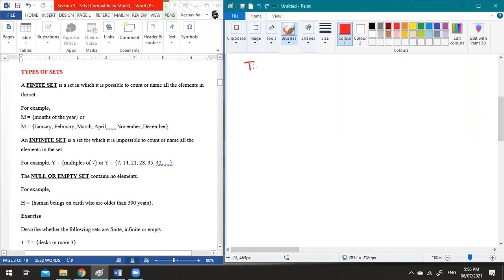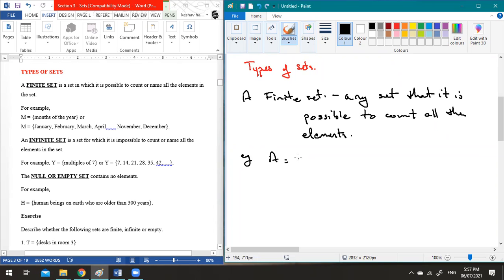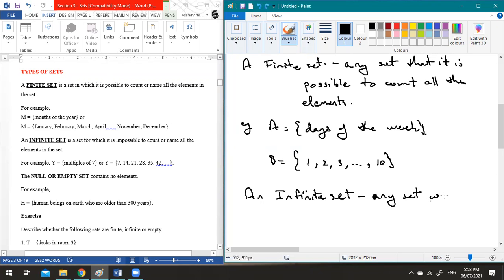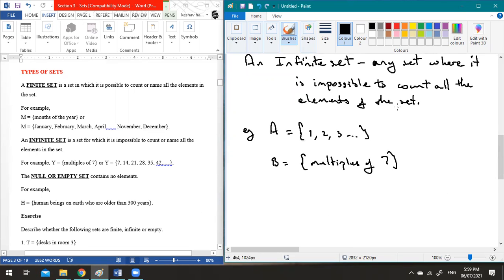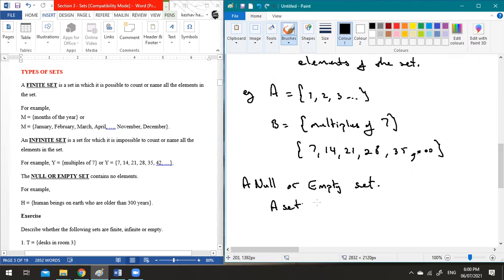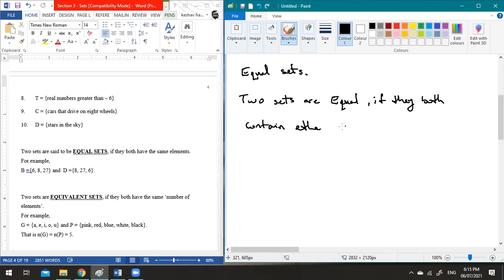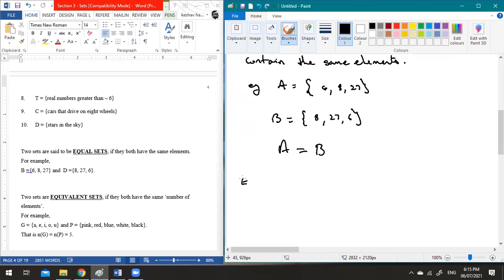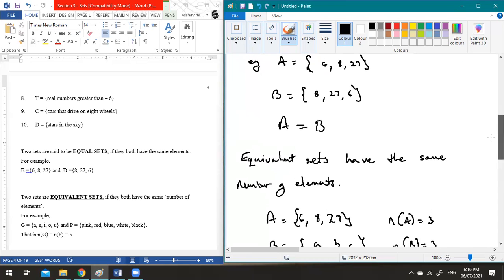Understanding SETS session 2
This video explains the terms used in the CSEC topic of SETS.

This video is intended to help Students study for the CSEC / CXC Mathematics examinations.